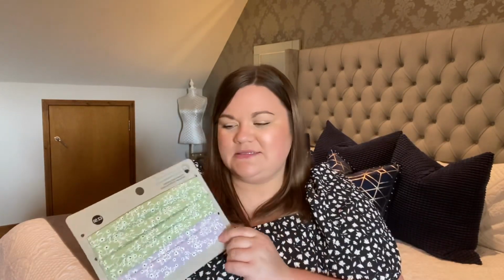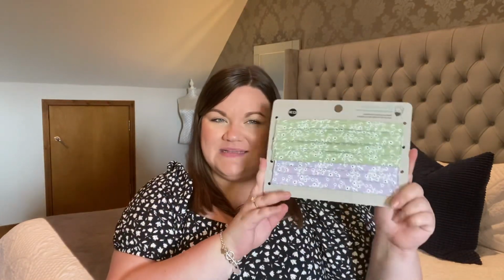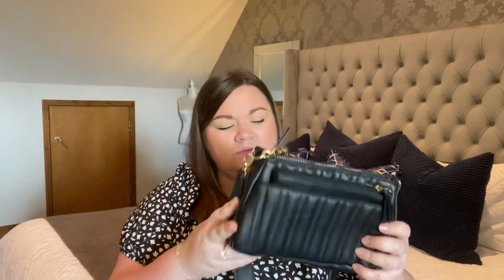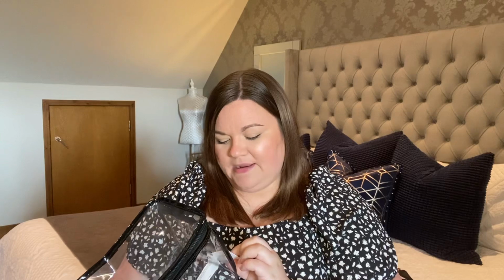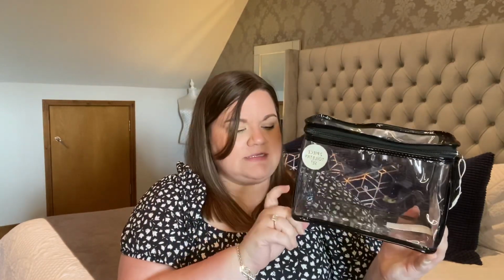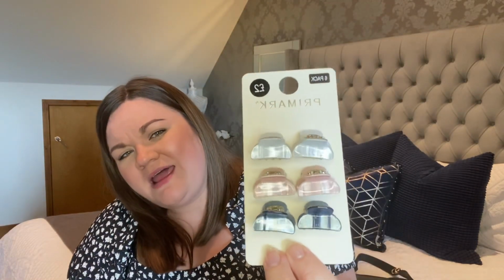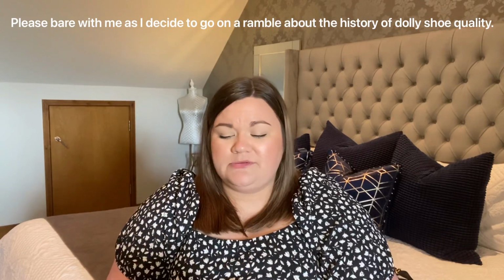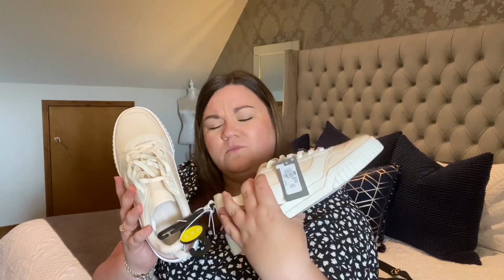PRIMARK HAUL - SEPTEMBER 2021 | PLUS SIZE FASHION - ACCESSORIES, SHOES, BAGS AND MORE! | Just Rach ♡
A little about me:
• Rach
• 28 years old
• Lover of all things plus size fashion
• Interior Design obsessed
• A size 22 and 5’6 (167cm!)